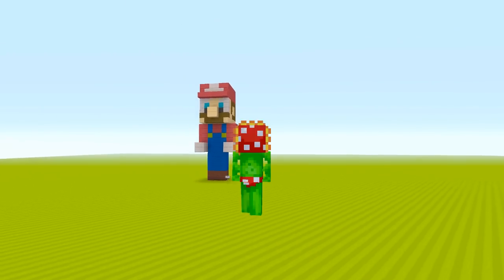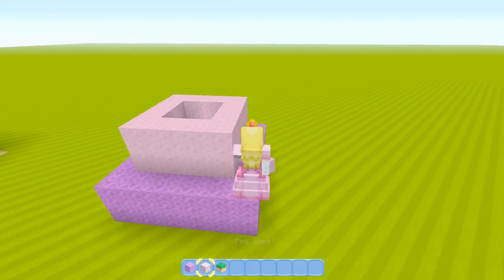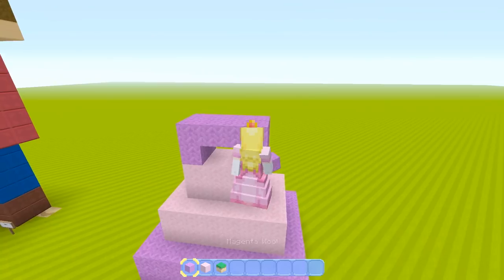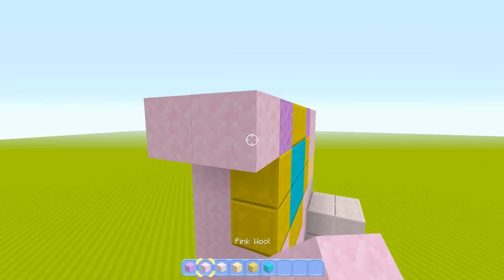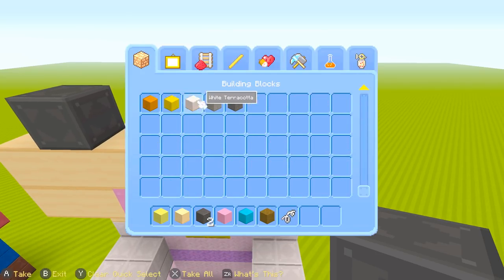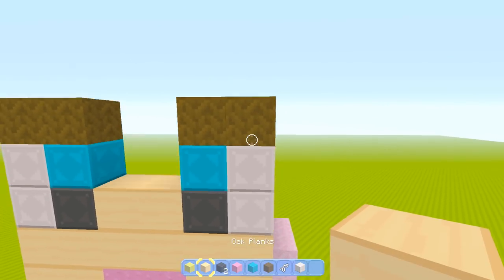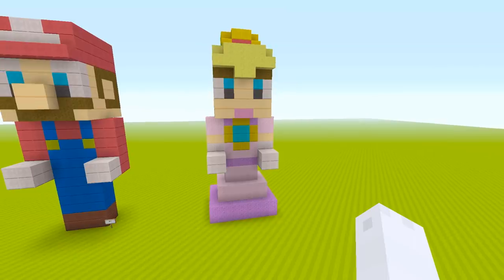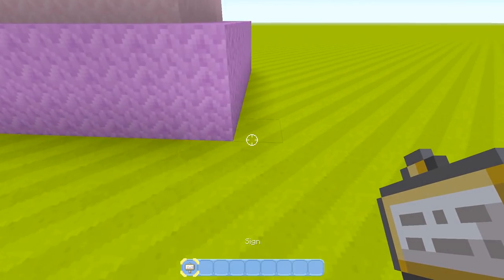MINI PEACH STATUE! [CUTE!] - How To Super Mario - (Minecraft Switch)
In this episode Tripolar teaches you how to build a mini princess peach statue in minecraft!